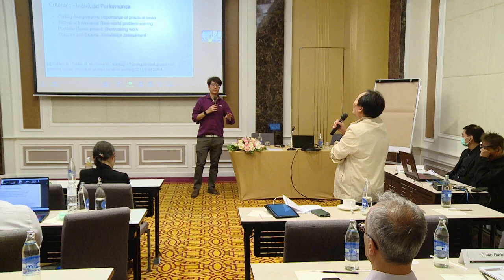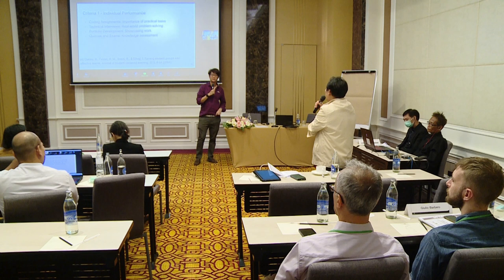ICSLE2023 Session 6: Pedagogy, Learning Approaches and Instructional Design (1)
ICSLE2023 Session 6:
Pedagogy, Learning Approaches and Instructional Design (1)

15:15-15:45 [Paper#16] How to evaluate games in education: a literature review (Giulio Barbero, Marcello Bonsangue and Felienne Hermans)

15:45-16:15 [Paper#38] Does a Team or Individual Performance Contribute to Solve Complex Problem: A Case Study on Active Learning Using Business Simulation Game (Sokly Eav, Chawalit Jeenanunta and Yau Yan Wong)

16:15-16:35 [Paper#27] Optimizing Learning Outcomes and Retention in MOOCs with AI-generated Flashcards (Younes-Aziz Bachiri, Hicham Mouncif and Belaid Bouikhalene) (online)

16:35-16:55 [Paper#54] AR and VR Enhances Learning (Waralak V. Siricharoen)

16:55-17:15 [Paper#44] An Analytic Hierarchy Process-Based Framework for Evaluating and Matching Coding Bootcamp Graduates with Industry Opportunities (Krissada Chalermsook and Chutiporn Anutariya)